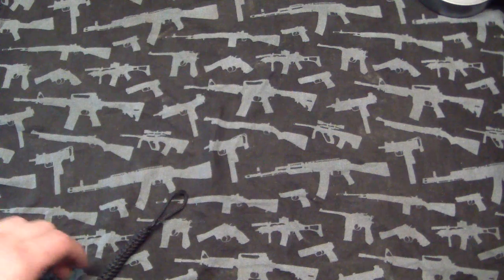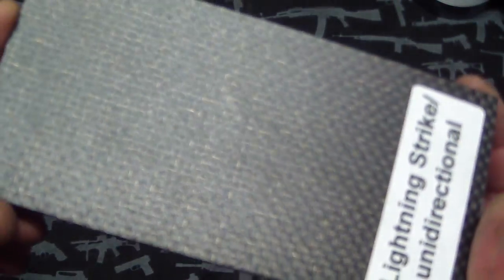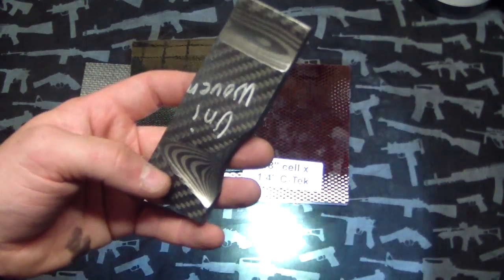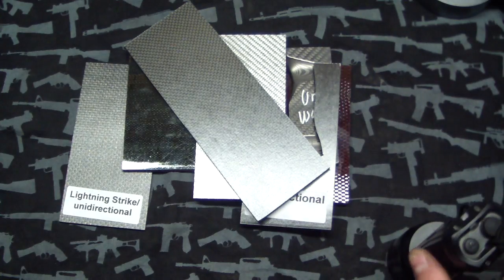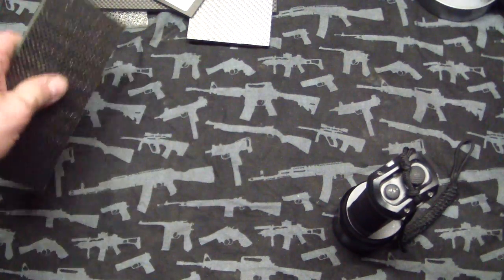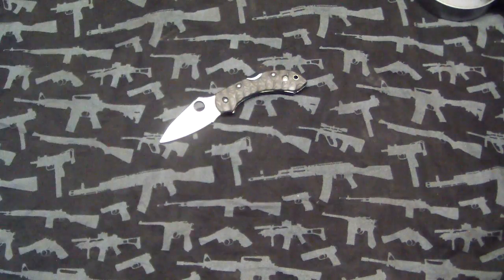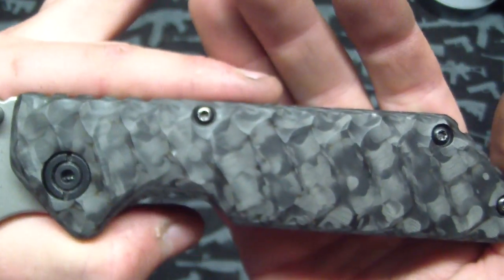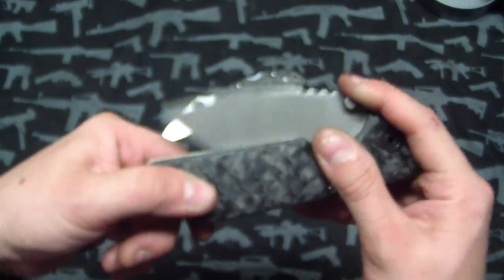Compositecraft Goodies! Pimped AR and New CF Dragonfly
Phantogram in background